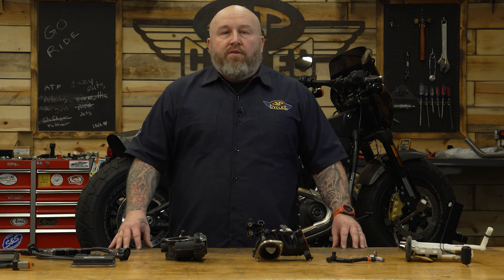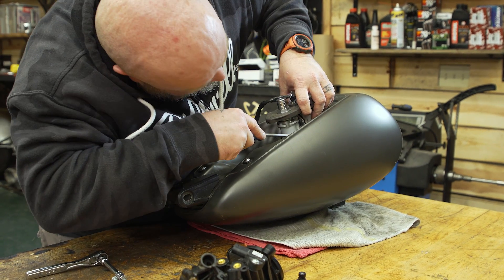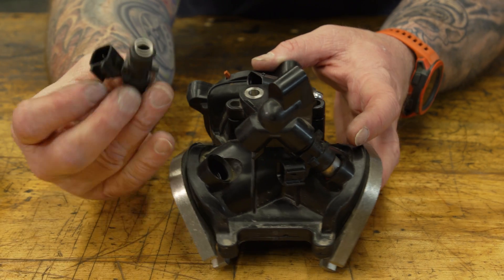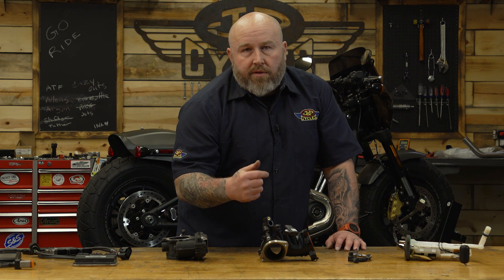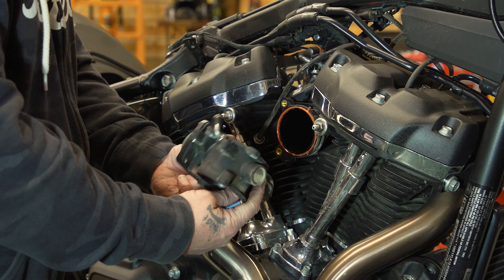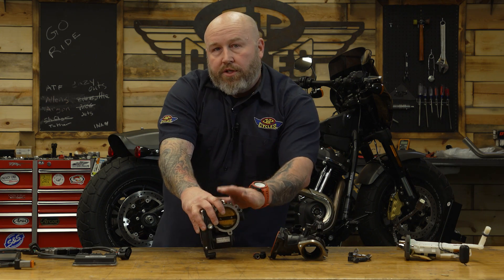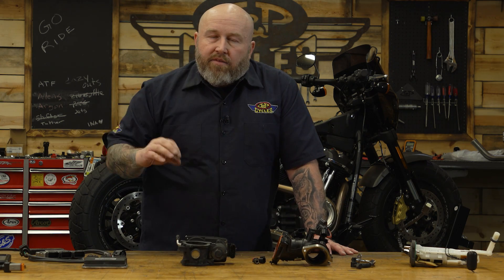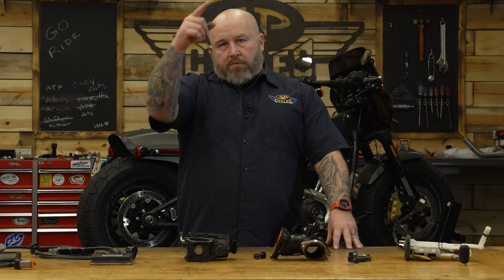Anatomy of an EFI System : Pro Tip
A modifying your bikes fuel injections system can be a great upgrade to your motorcycle. Knowing what the basic parts are and how they affect tuning is key. We walk you through some of the basic parts of your fuel injection system to show you how it works.